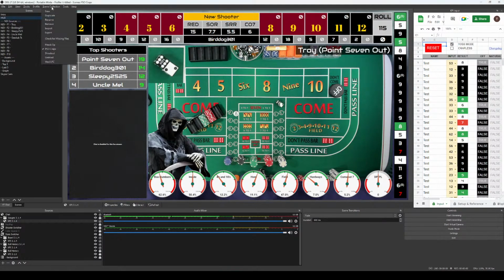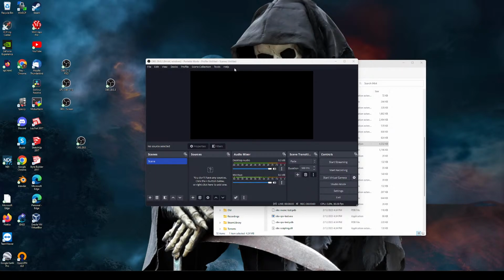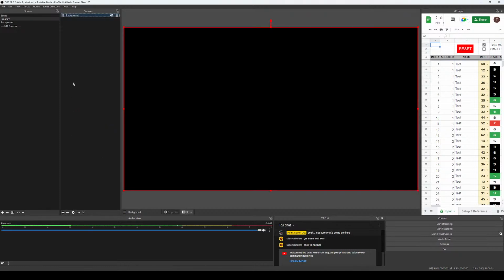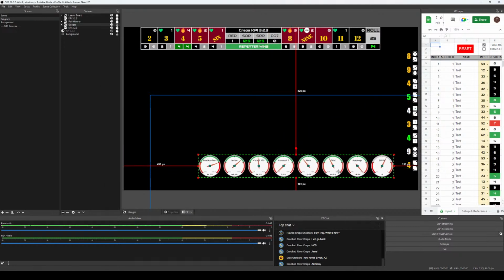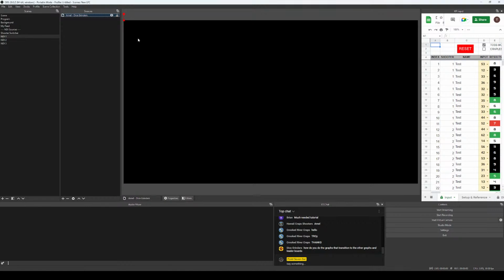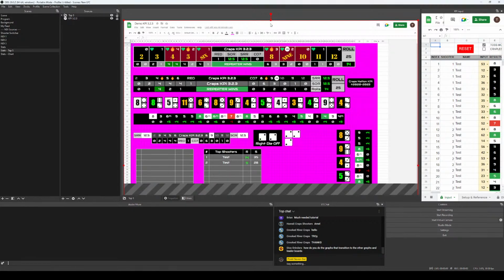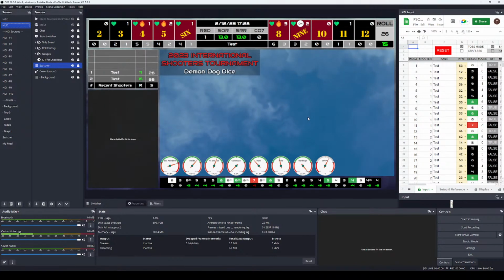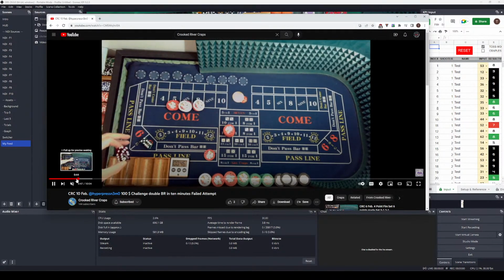OBS & KPI Updates!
Migrating from the old to the new and updating a few things along the way.